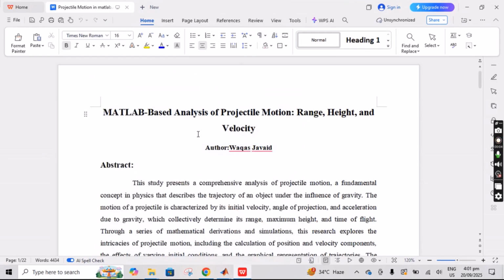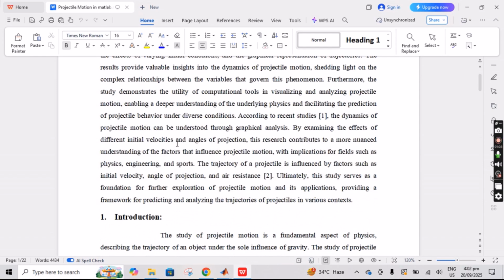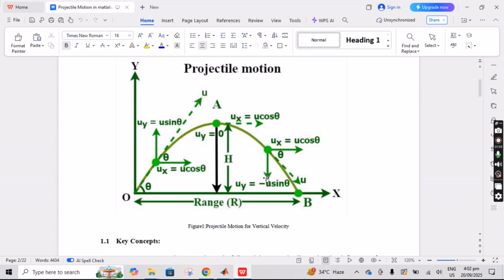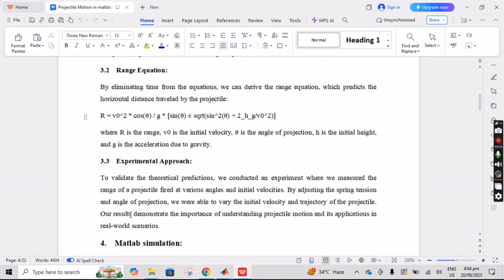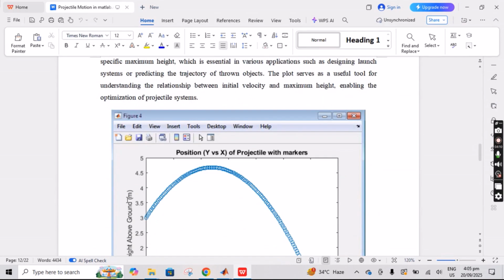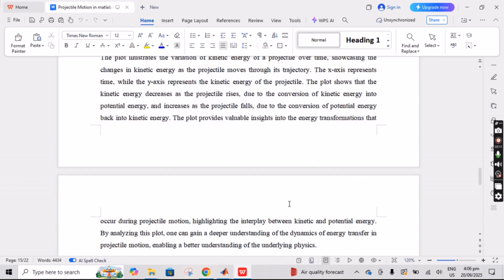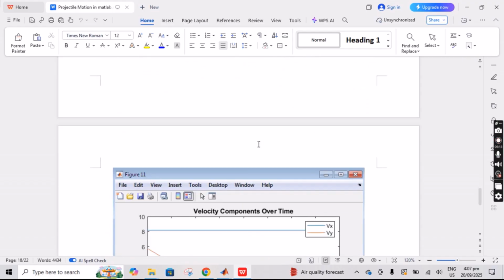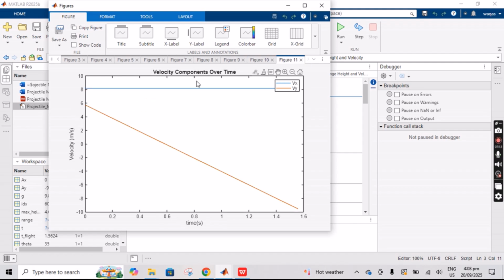MATLAB-Based Analysis of Projectile Motion: Range, Height, and Velocity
This study presents a comprehensive analysis of projectile motion, a fundamental concept in physics that describes the trajectory of an object under the influence of gravity. The motion of a projectile is characterized by its initial velocity, angle of projection, and acceleration due to gravity, which collectively determine its range, maximum height, and time of flight.